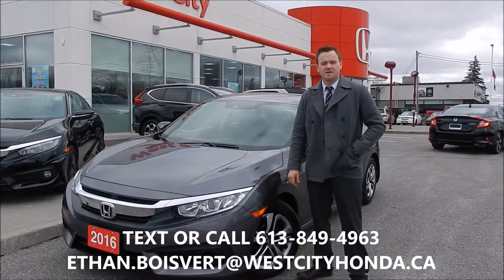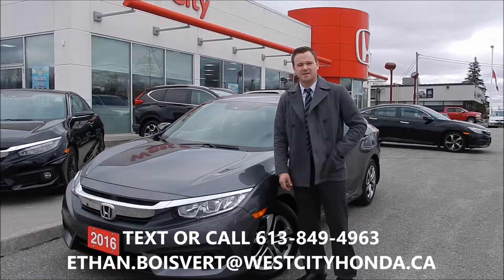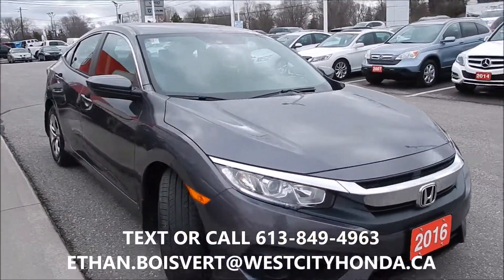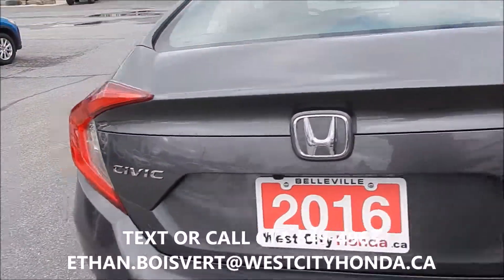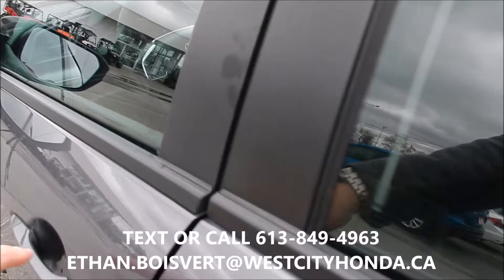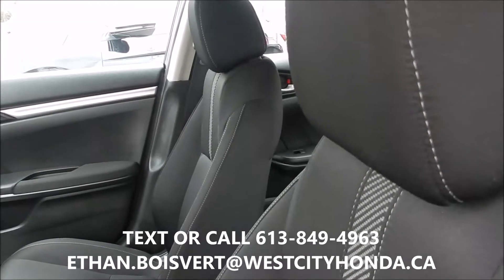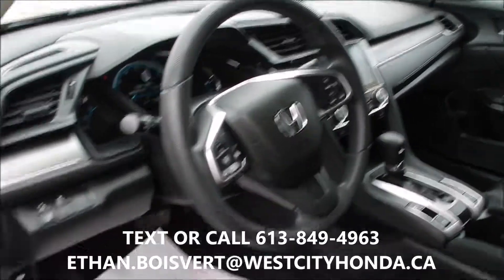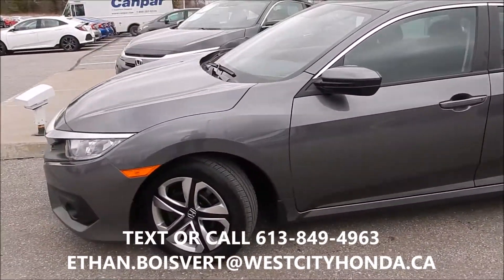2016 HONDA CIVIC LX - USED 2016 HONDA CIVIC ONTARIO